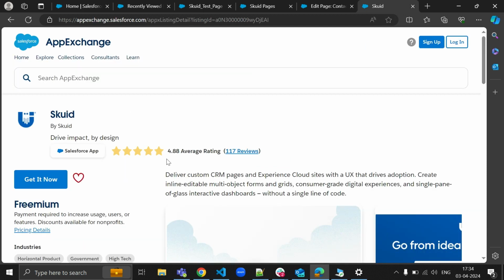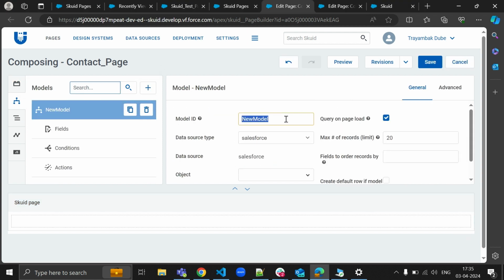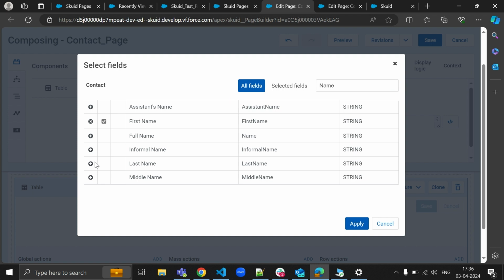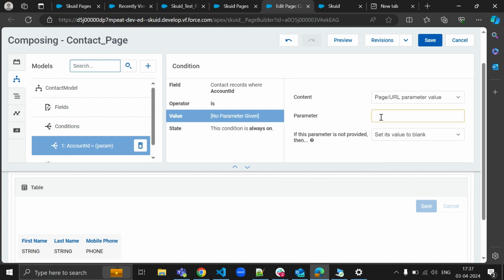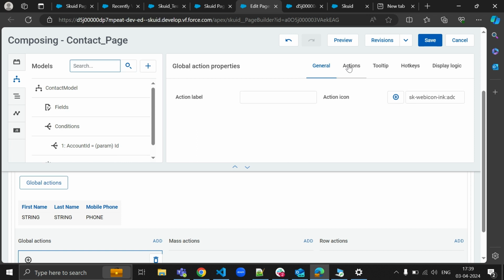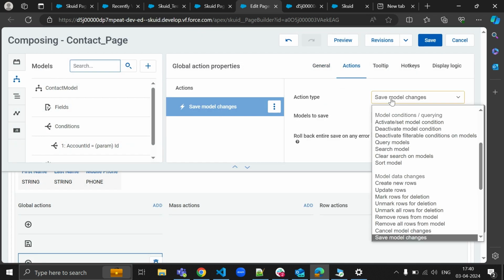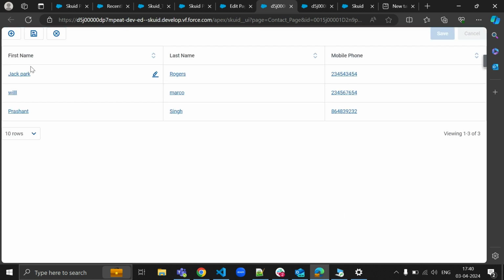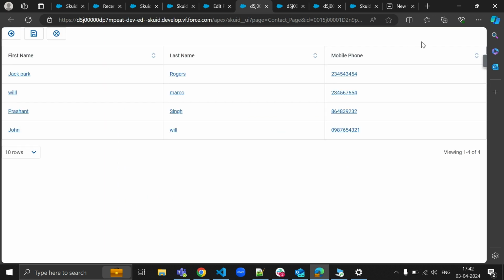🚀 Unlocking the Potential of SKUID with SFDC: Exploring Dynamic Table Customization 🚀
In this video, we delve into the exciting world of SKUID and Salesforce (SFDC), focusing on the transformative power of SKUID's dynamic table customization feature. Whether you're a seasoned Salesforce user or just getting started, this tutorial will equip you with the knowledge and skills to harness SKUID's capabilities and unlock the full potential of your Salesforce experience.